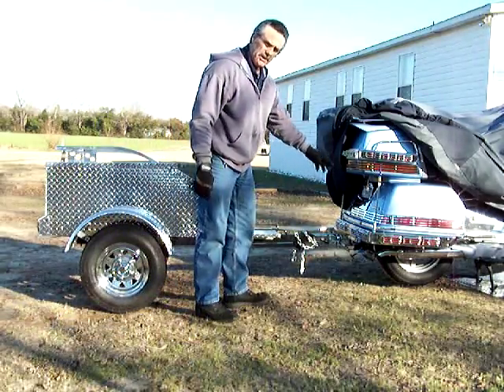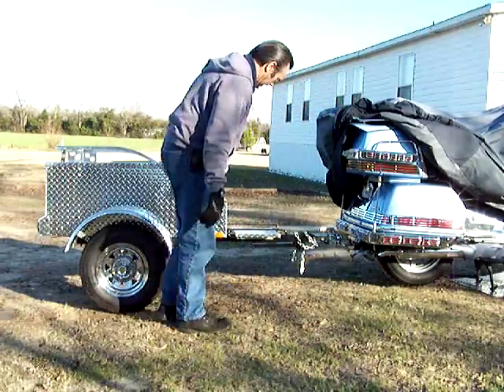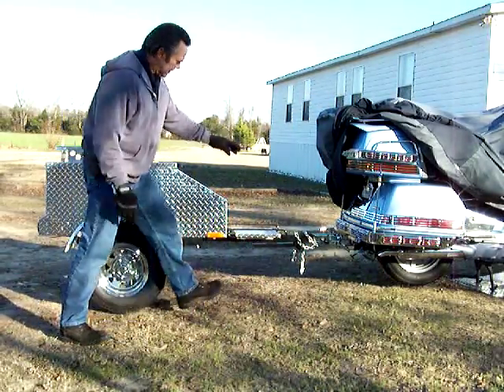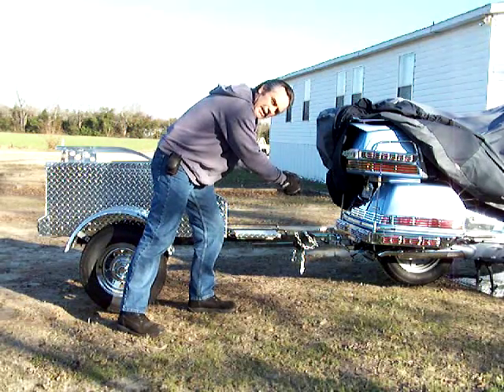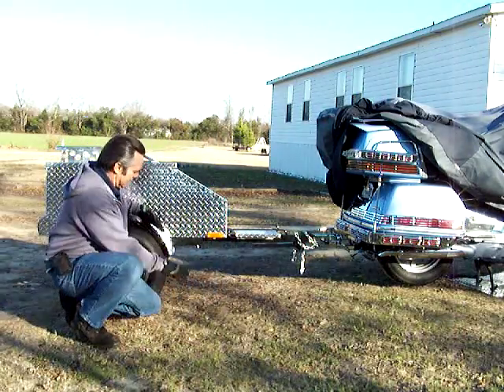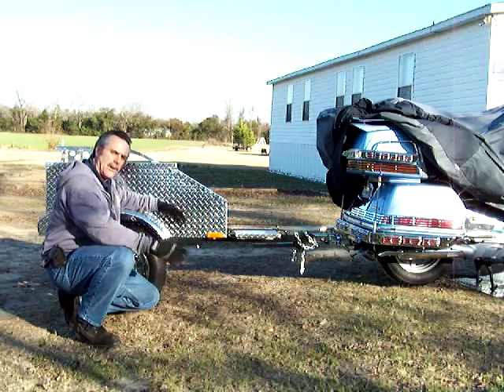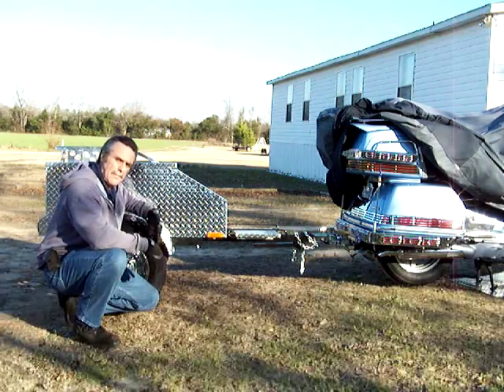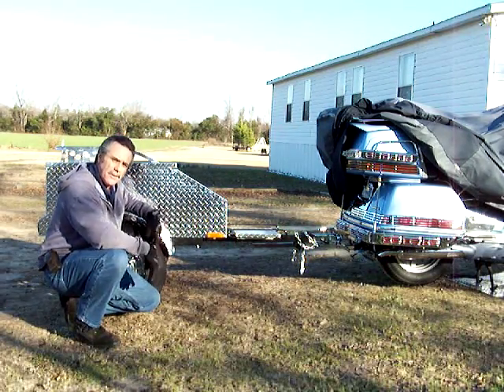Motorcycle Trailer Hitch DEMO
Height that motorcycle trailer wheel will come off ground before binding standard receiver hitch.